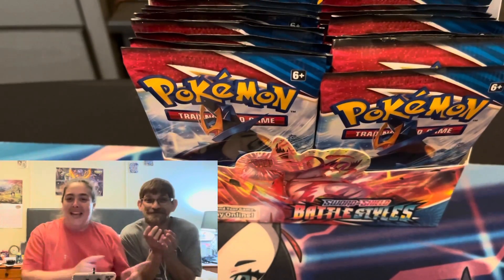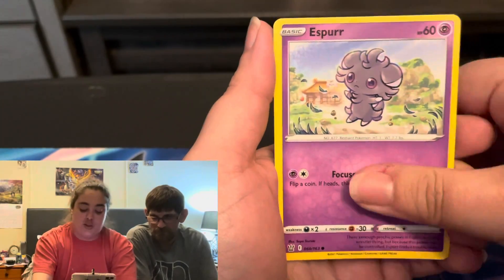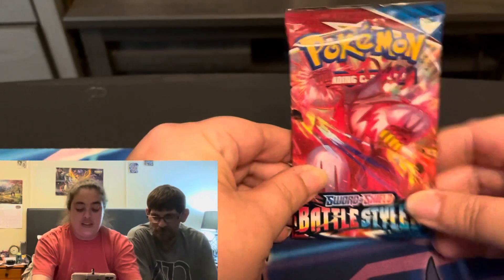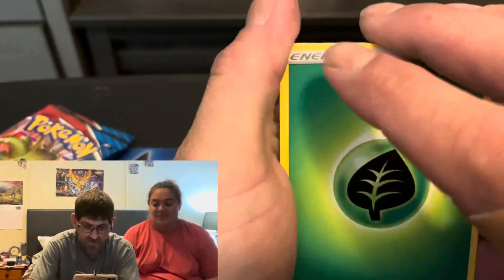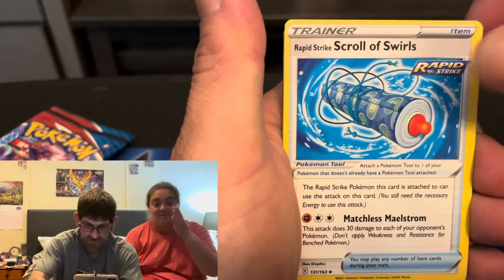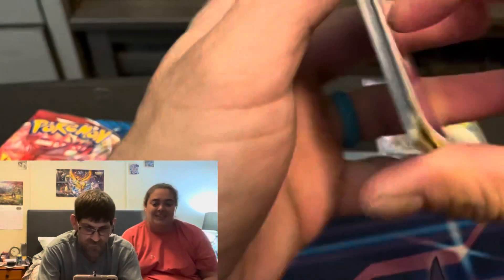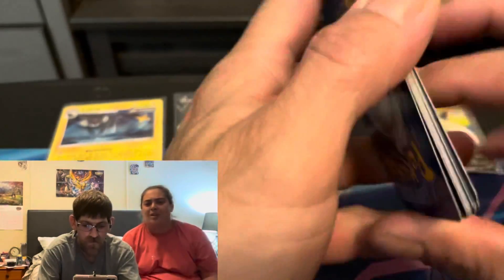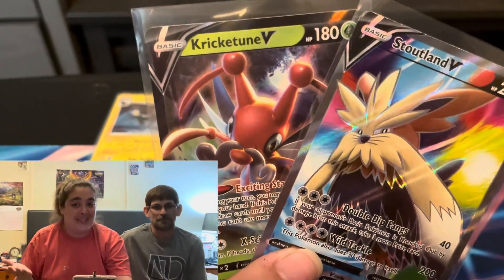**BOOSTER BOX PACK BATTLE- PART 2!**| FULL ART PULLED!🔥🔥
Today y'all Andy and I are doing a Booster Box Battle-Part 2 of 3! Let’s see who gets the better pulls in pack battle AND did we pull fire?🔥